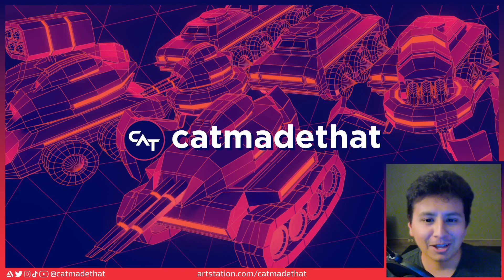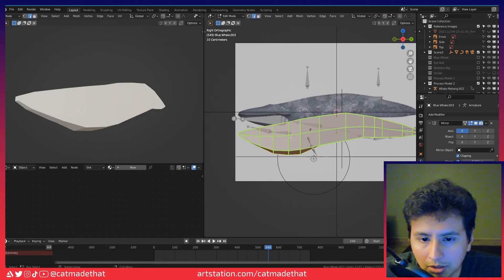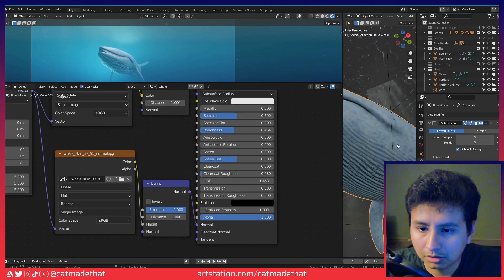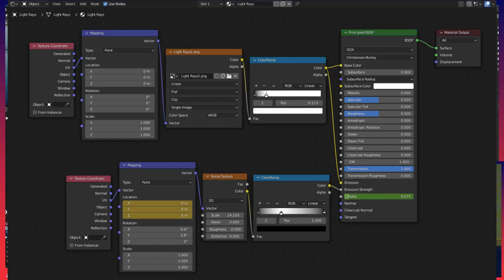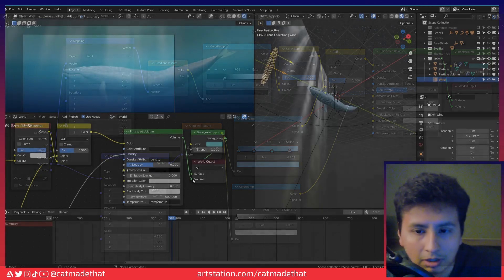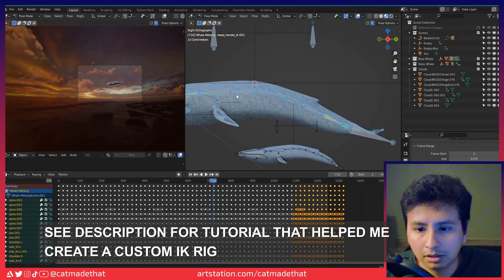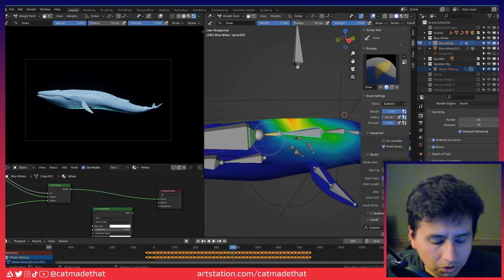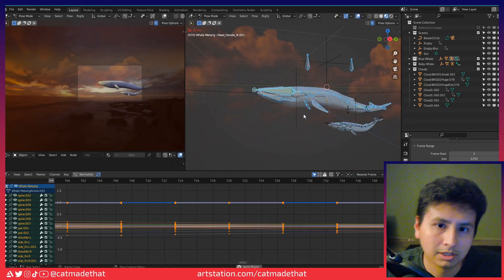Blue Whale | Behind the Scenes Process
NODE SCREENSHOTS

TUTORIALS USED

0:00 Intro
0:43 Modeling Process
4:04 Texturing Process
6:10 Background Effects
7:57 Particle Effects
9:26 Reference Images
9:41 Eye ball
10:12 Sunset Scene and Alpha Clouds
10:58 Rigging and Animation
12:59 Weight Painting
15:32 Outro

Please note that this video is intended for intermediate Blender users. Please see links above for help with every step shown. Hope it helps!